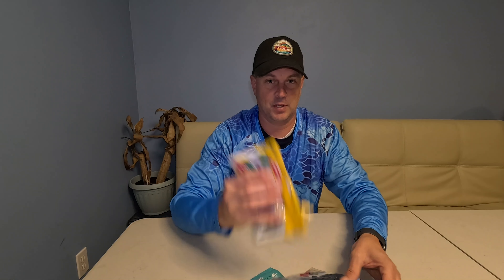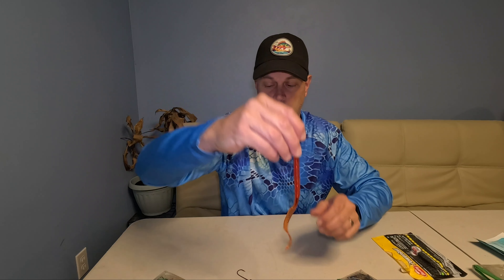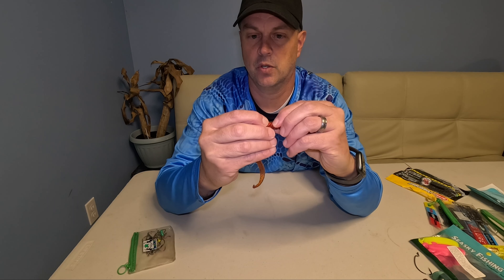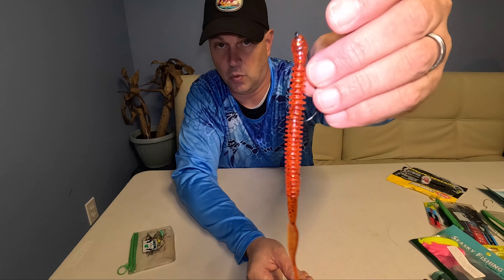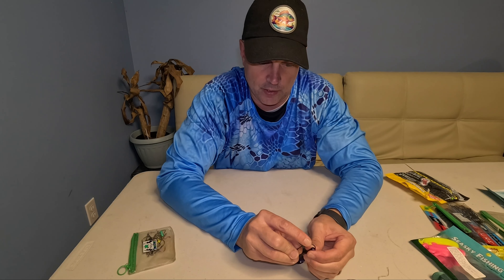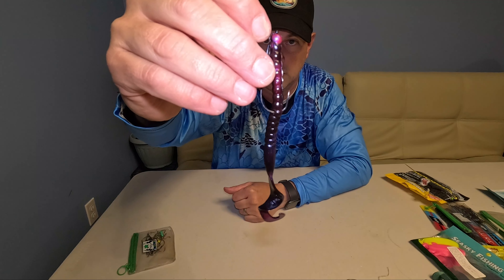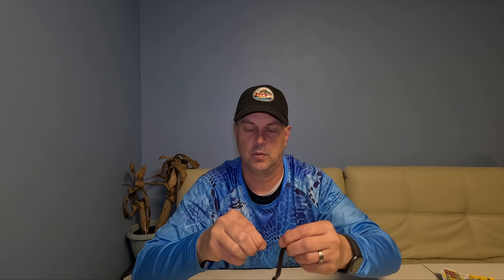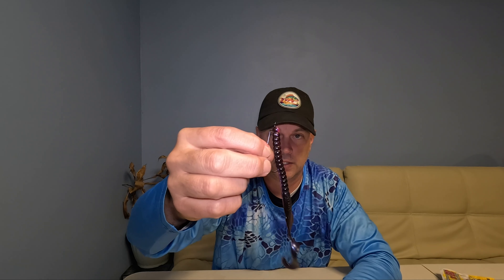Rig ANY Soft Plastic fishing Lure with a worm hooks & EWG fishing hook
How to rig any and all soft plastic fishing lure with the proper hook. Learn how to rig soft plastic worms properly on a worm hook. Also learn how to rig soft plastic fishing lures on extra wide gap fishing hooks EWG.